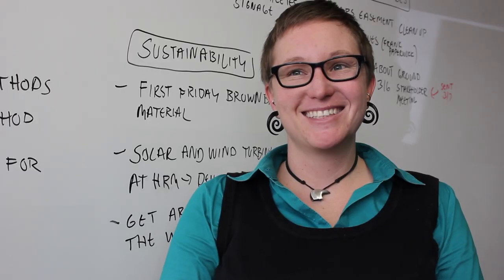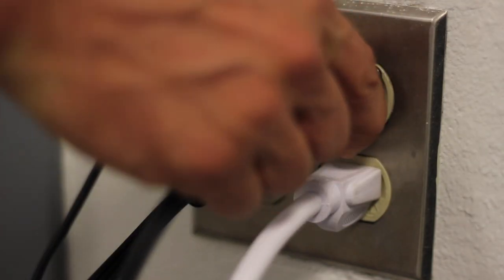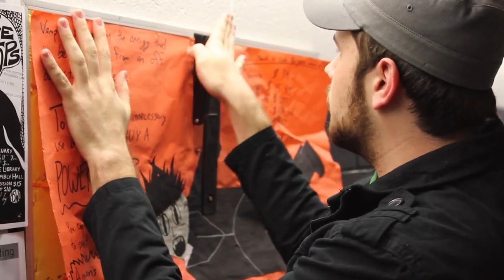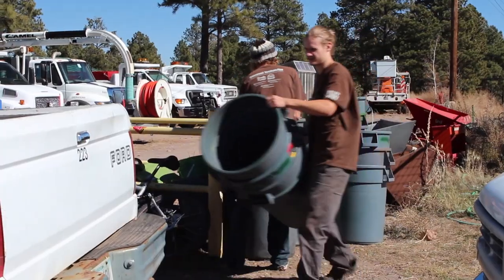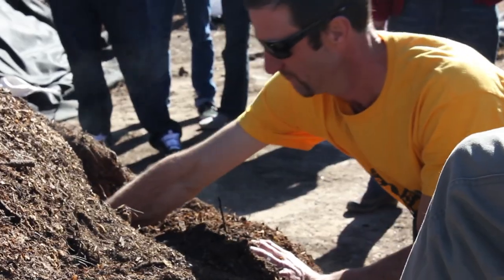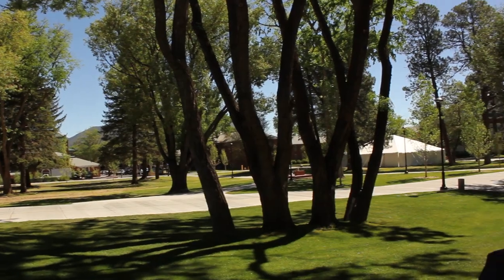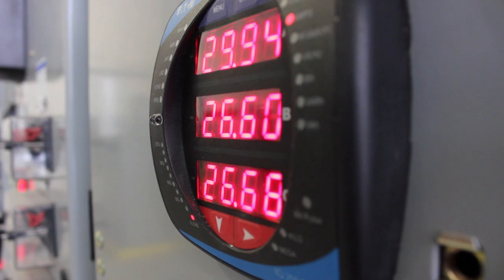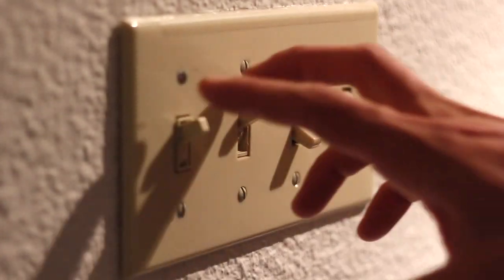Green NAU Energy Initiative Promo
A look at one of Northern Arizona University's many programs designed to help transform the university into a more energy efficient system.